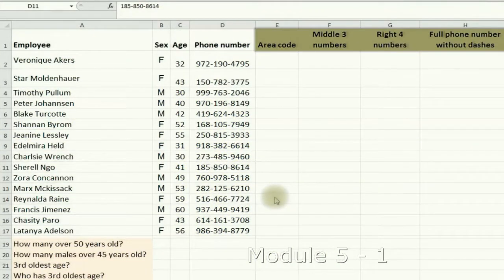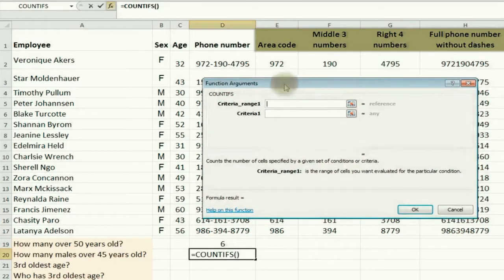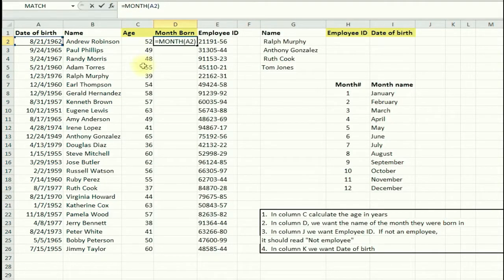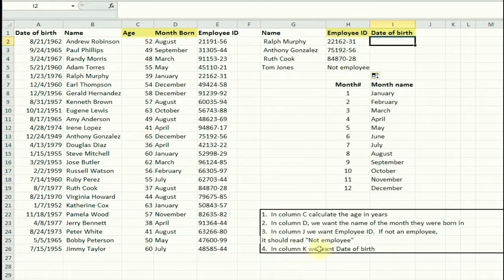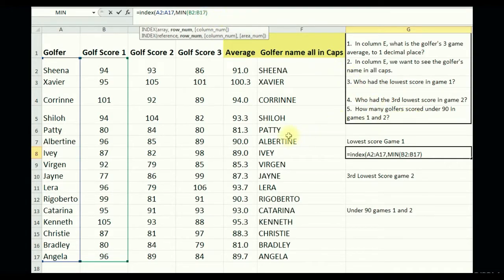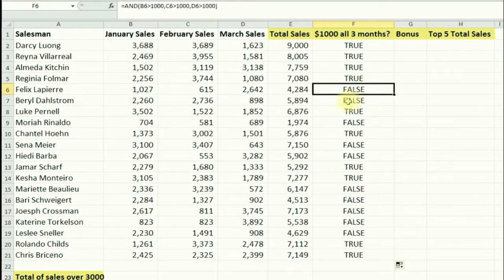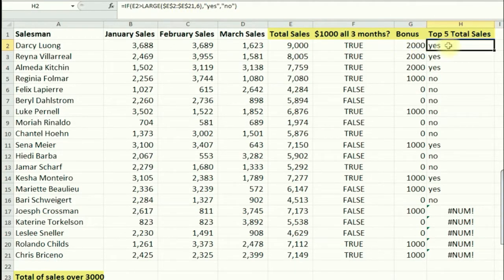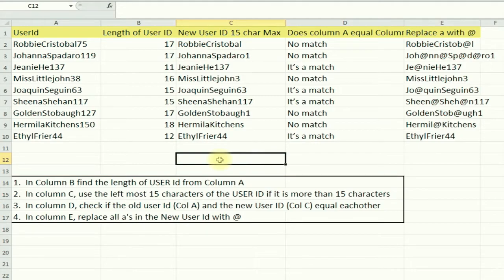Excel Real Example With Questions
Learn Microsoft Excel Real Example With Questions
-Excel formulas
Credit to: Mr. Joe